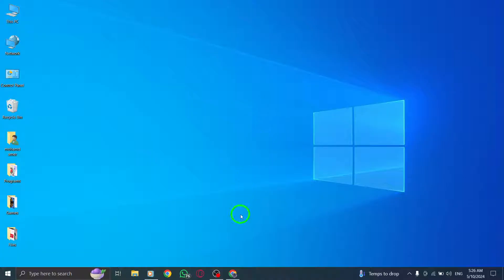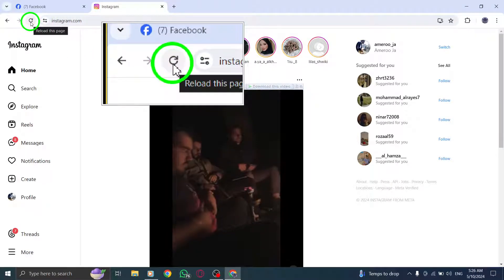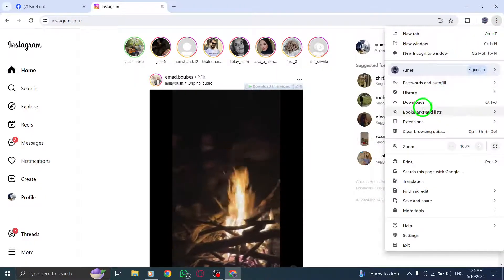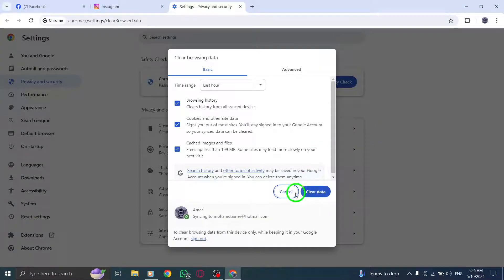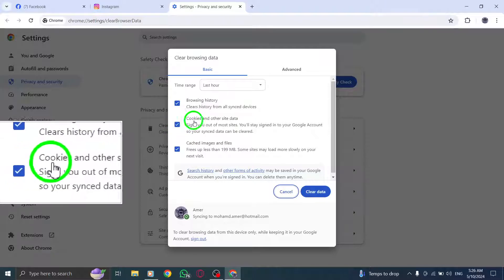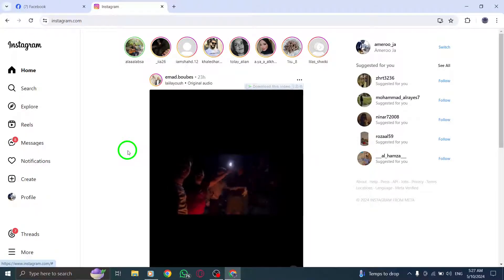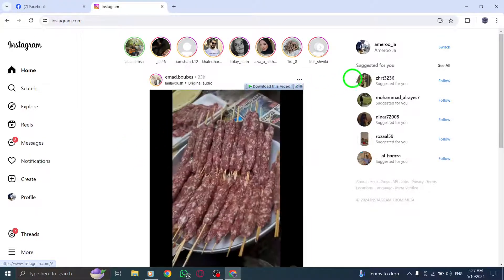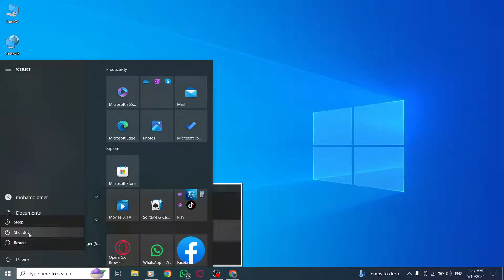How To Fix Instagram Not Opening On PC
Learn how to fix Instagram not opening on your PC with these steps:

1. Refresh the Instagram Web page
2. Clear your browser cache and cookies
3. Log out of Instagram Desktop and log back in
4. Restart your device
5. Try connecting to a different network or using data
6. Contact Instagram support
7. Check your internet connection

Discover effective solutions to troubleshoot and resolve the issue of Instagram not opening on your PC.